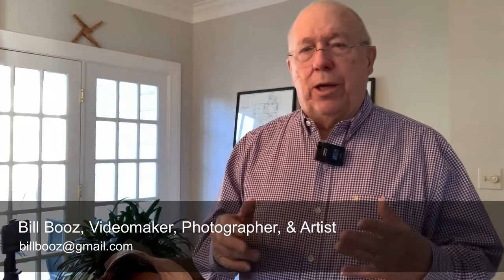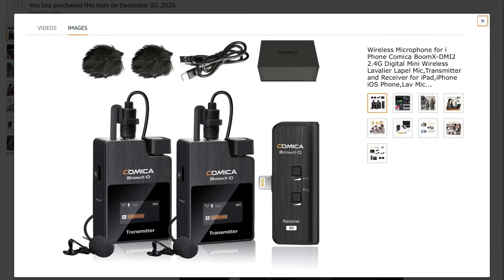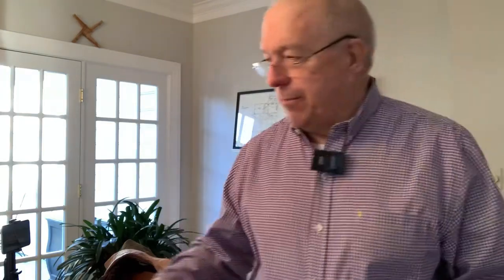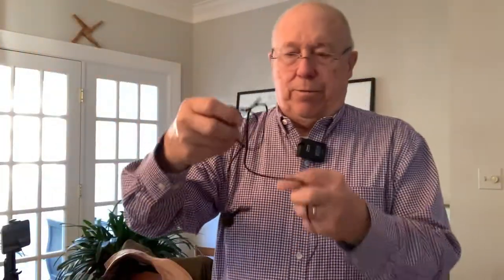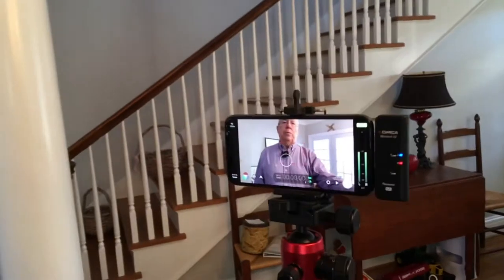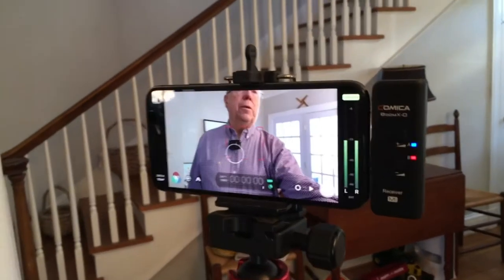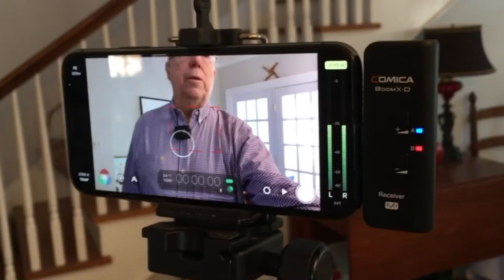The COMICA Boom-X D Wireless Mic Set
Discovered a video review I did of an excellent wireless mic set a few months ago and realized I never shared it on this channel. So, here it is!